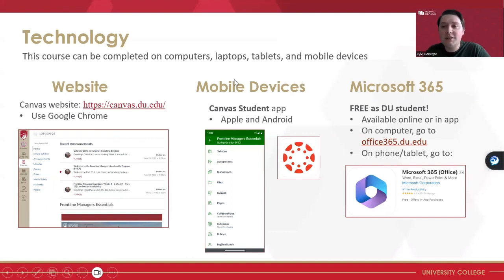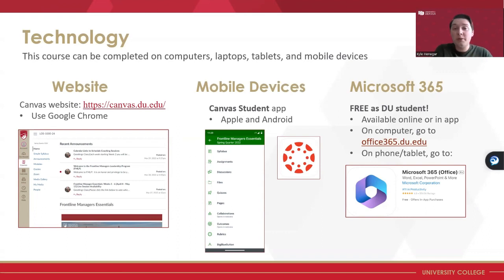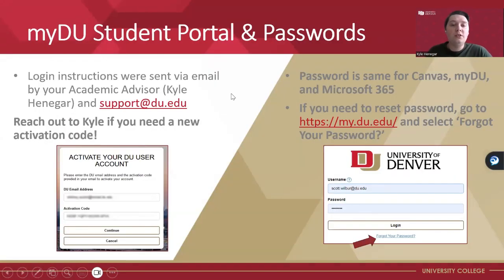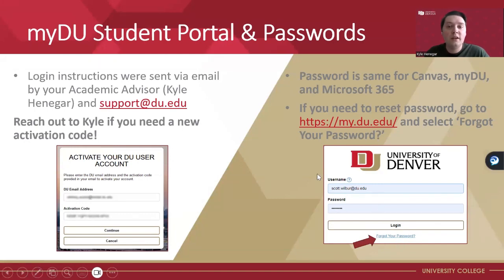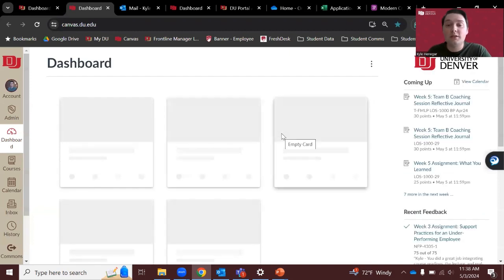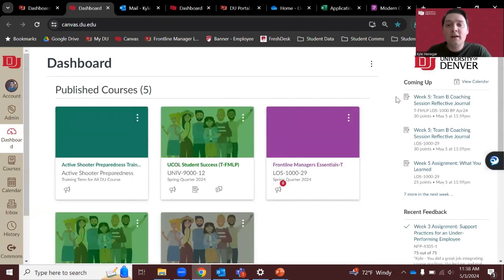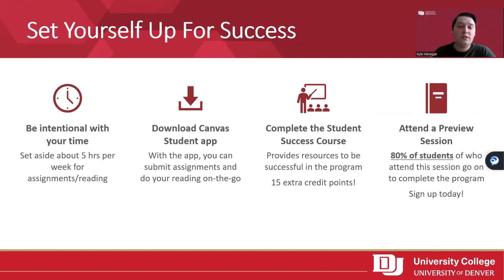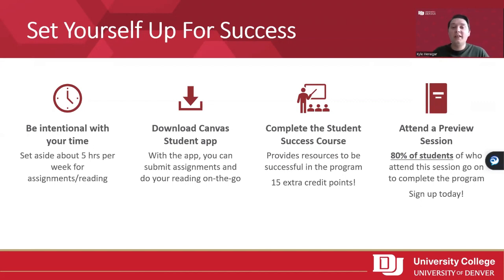SU24 FMLP Welcome Orientation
This video will talk about what to expect in the program, including what you'll learn, what a typical week looks like, etc.